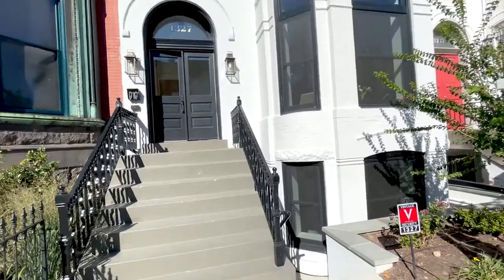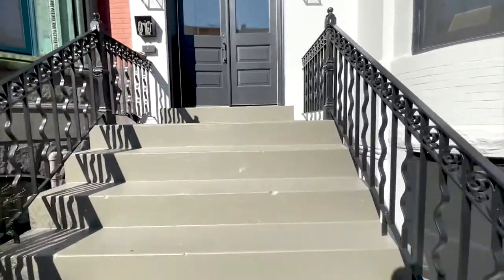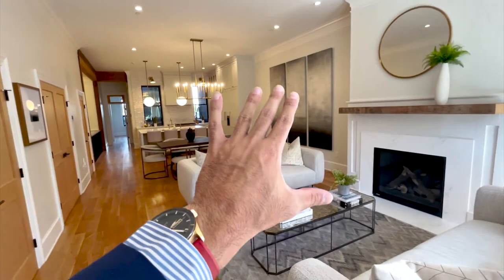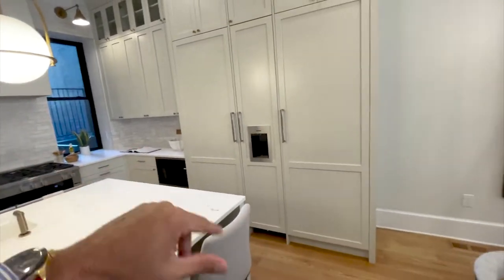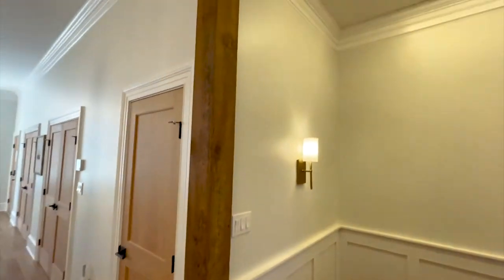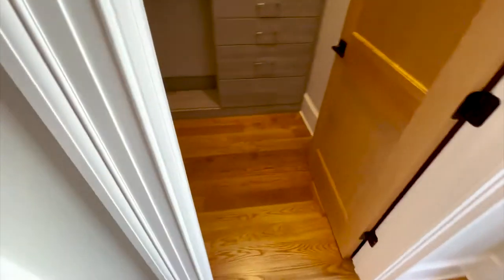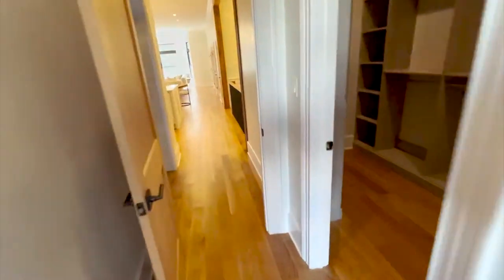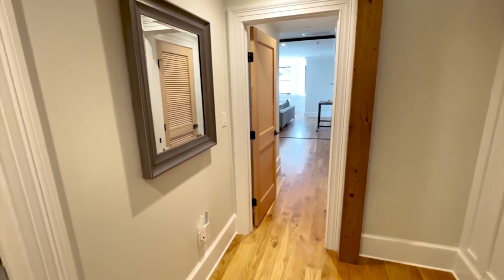Impeccable Luxury Design in Logan Circle | Tour New Construction Washington DC Row Home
MuSoLit Residences is a new development in Logan Circle that offers luxury living and contemporary design while honoring the rich history of the neighborhood. Originally built in the 1880s for a prominent photographer, the building later became the MuSoLit Club, an exclusive African American club, and then Howard University's Phi Beta Sigma Fraternity residence. The property has been renovated and transformed by Four Brothers Design & Build and architect Sarah Snouffer into two spacious units, each over 3,000 sq. ft. with 4 bedrooms and 4 full bathrooms, and boasting custom finishes and thoughtful tributes to the property's history. Residence One even has a lock-off unit with its own kitchen, laundry, and private entrance, offering versatility and flexibility for various living arrangements.

4 Bedrooms
4.5 Baths
3063 sqft
$2,495,000

🎯Some of my favorite décor pieces on Amazon right now 🎯

Industrial Floor Lamp
Vintage Floor Lamp
Dark Brown Sofa (Tufted Back)
Black and Gold Bubble Chandelier
Peel & Stick Wallpaper
Antique Brass Compass Clock
Artificial Bird of Paradise Plant (5 Ft)
Artificial Sansevieria Plant
Modern Flush Flower Ceiling Light
Iron & Wood Pipe Shelving
Set of 4 Small Artificial Plants
1920 Marine Telescope